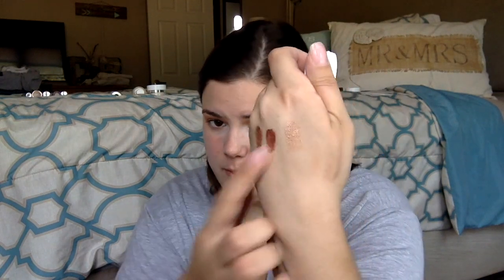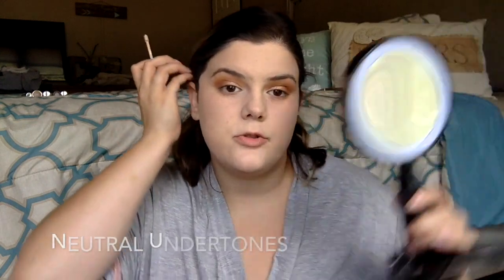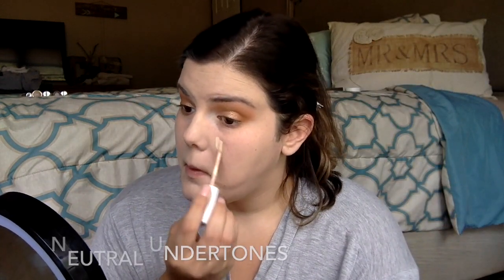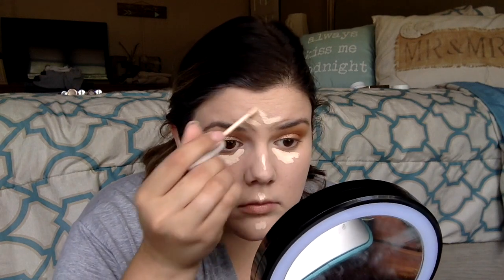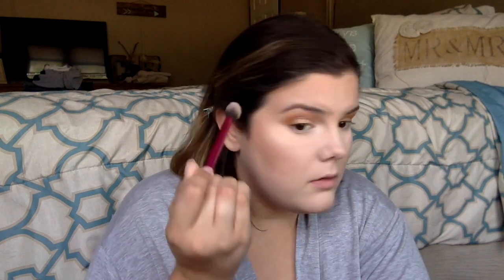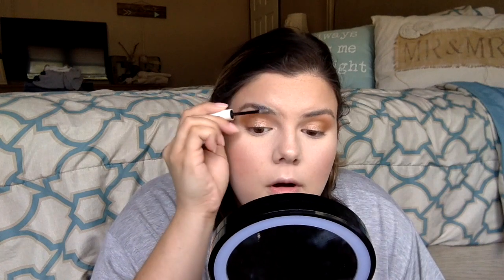GRWM | Full Face of Colourpop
*After I uploaded this I decided to change my youtube name! So sorry if that's confusing. Next video will have all the correct details and info on why i changed it! Love u guys! (also insta name will be changed later too.

I was so excited to finally film a makeup video! Sorry again for the awful background but i had to show you guys all the awesomeness of Colourpop! I love this brand and their pricing! I seriously don't know how they do it. Hope y'all like it!

Products Used:
You Had Me at Hello Palette
Super Shock Shadows in Fluffy and Birthday Girl
No Filter Foundation in Light 45
No Filter Concealer in Fair 08 & Light 14
No Filter Setting Powder & Pressed Setting Powder
Pressed Bronzer in In It To Win It
Super Shock Highlight in Flexitarian
Pressed Highlight in Here Kitty Kitty
Super Shock Cheek Blush in In Between the Sheets
Brow Boss Brow Gel in clear
Lips mentioned: Ultra Satin Aquarius (my fav!), Magic Wand & Littlestitious
Lip combo used: Lux Lipstick in Pinkies Up and Glossy Lip in Moon Child